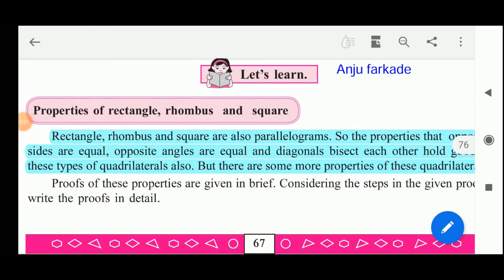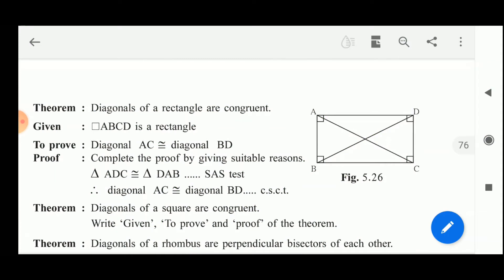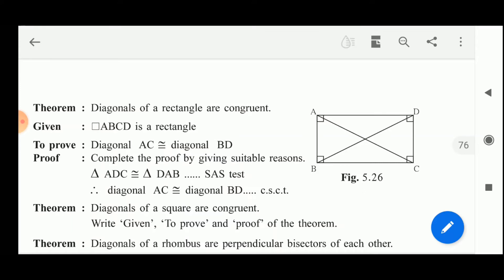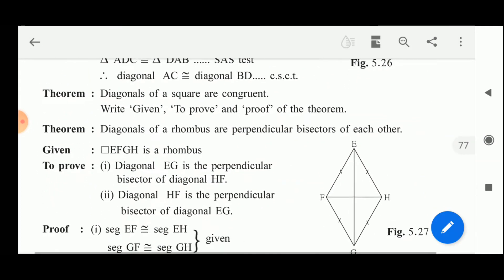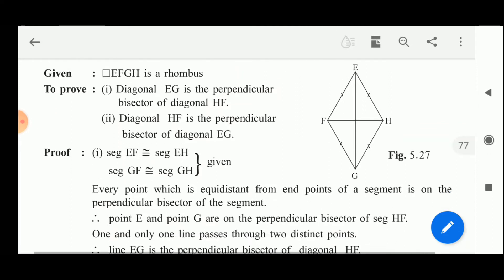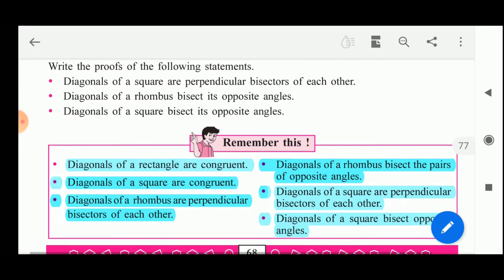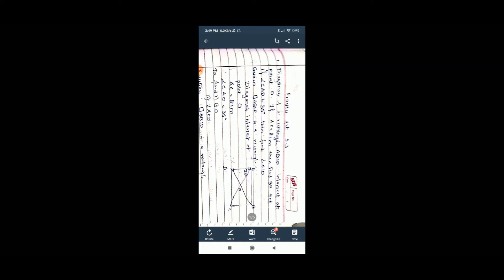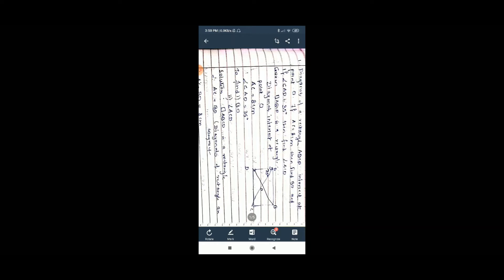Geometry chapter 5 Quadrilaterals (Part3) std 9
This video is about Geometry chapter 5 Quadrilaterals (Part3) std 9 by Mrs Anju Farkade